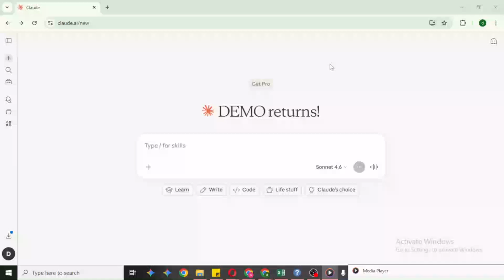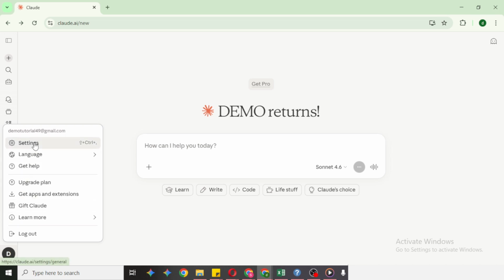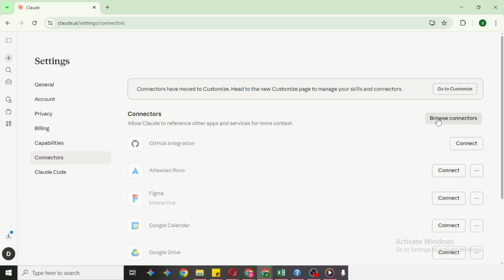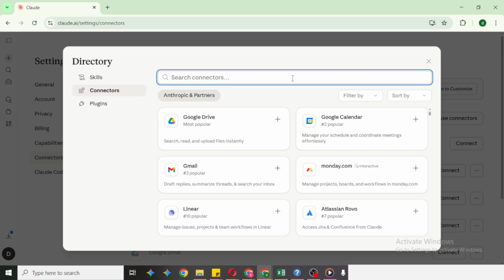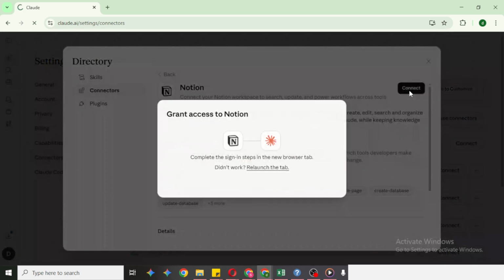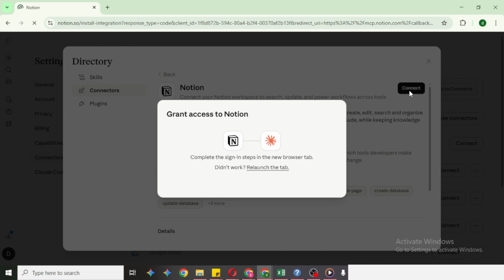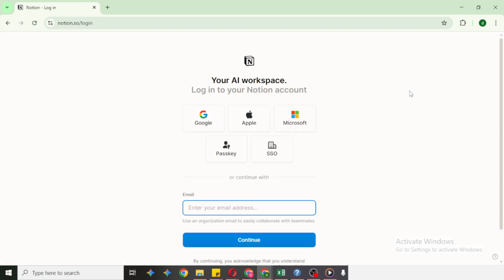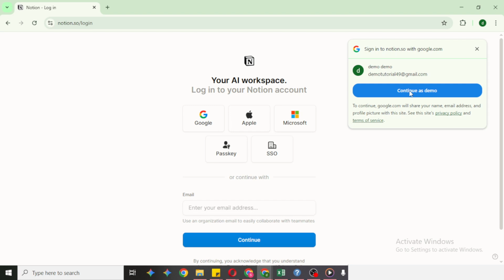How to Connect Notion with Claude AI (full guide 2026)